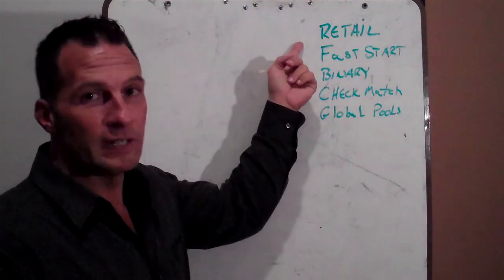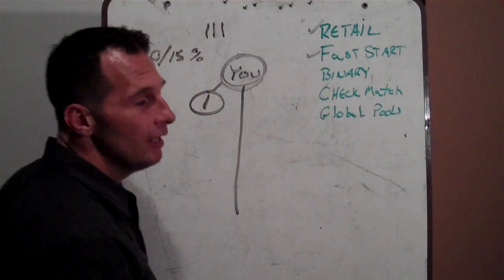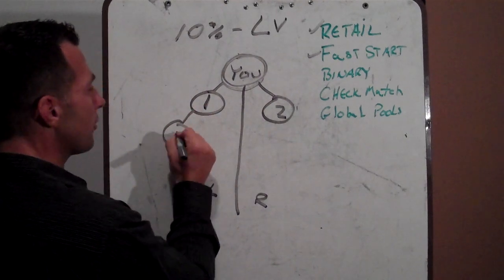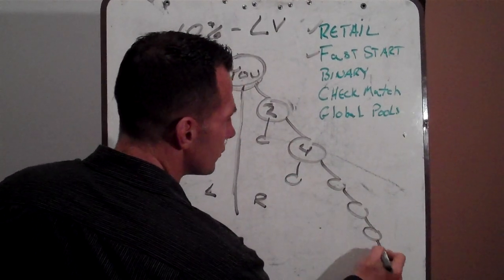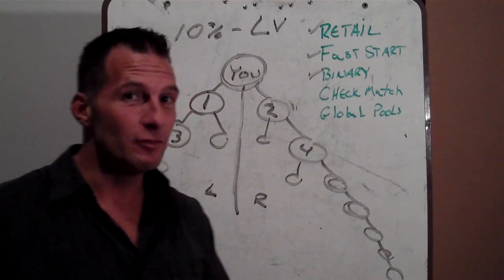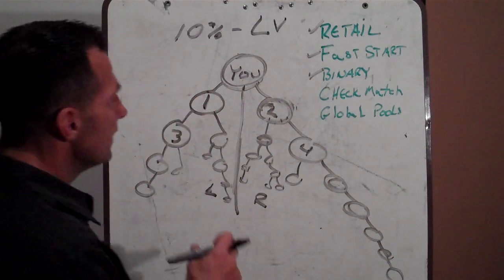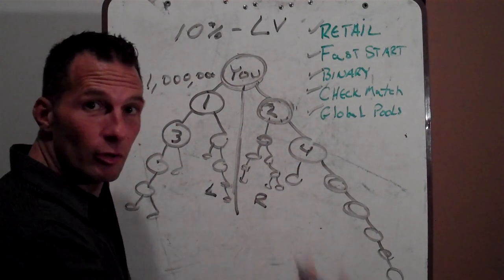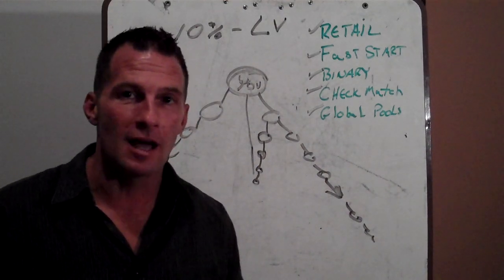Evolv Pay Plan Explained By Mike Healy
Mike Healy explains the Evolv Health compensation.
Easy to understand evolv health pay plan video by Mike Healy.